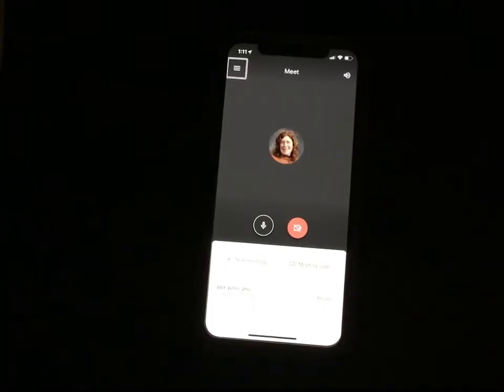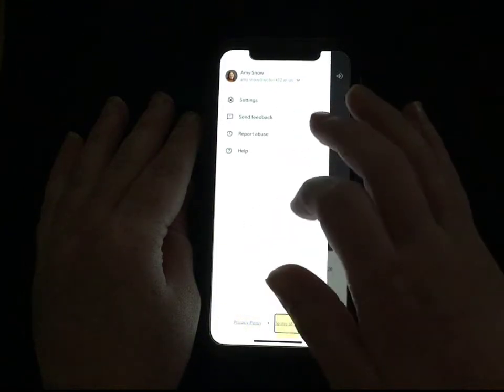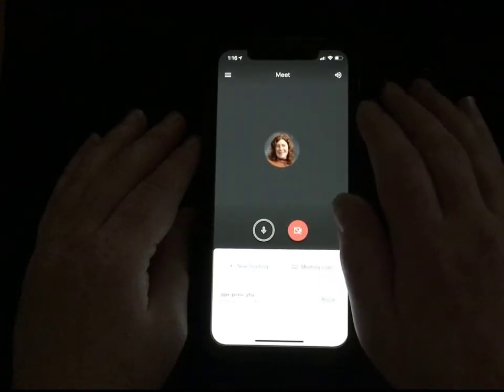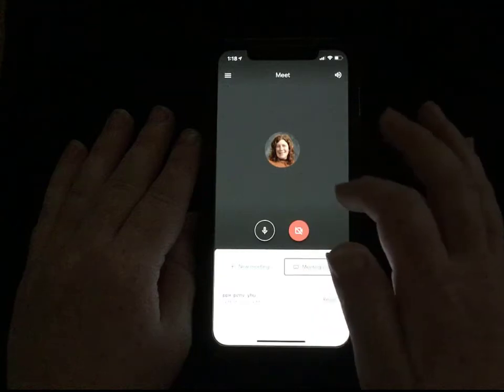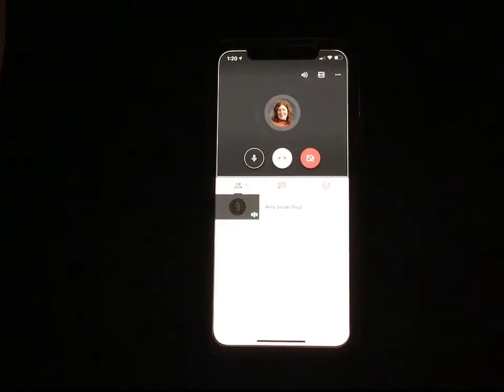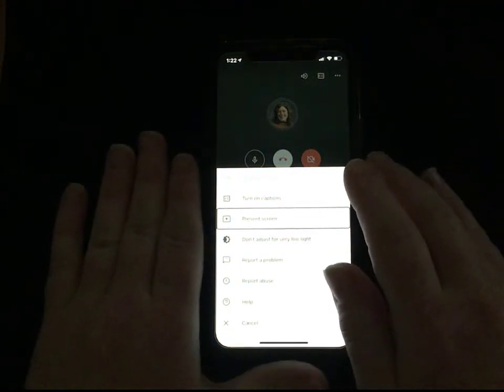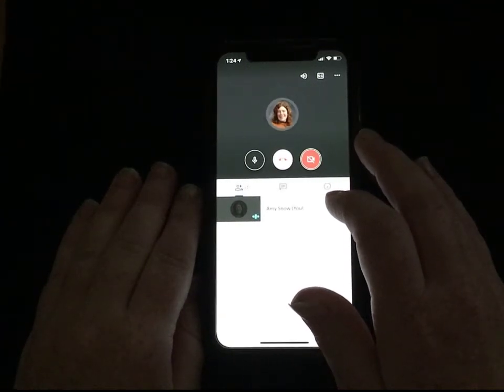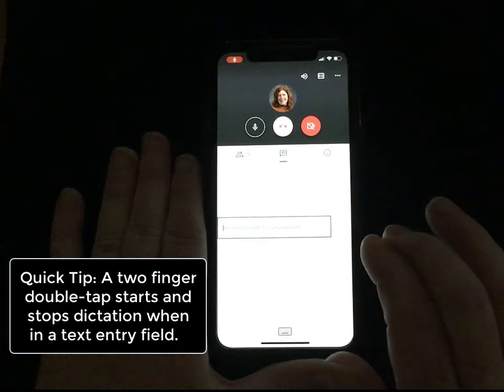Step by Step Walkthrough of Google Meet on iOS with VoiceOver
This video is a step by step walkthrough on using Google Meet using VoiceOver on an iPhone